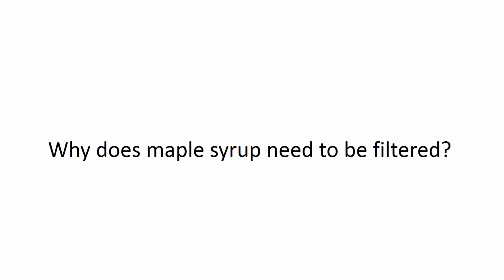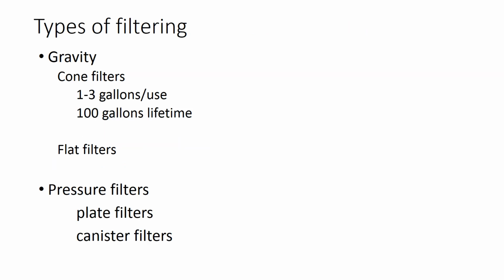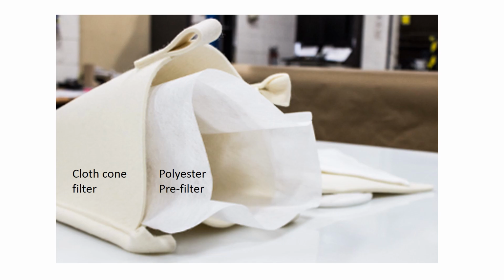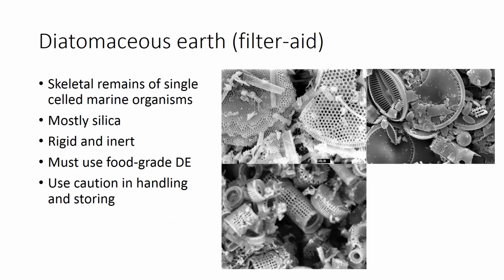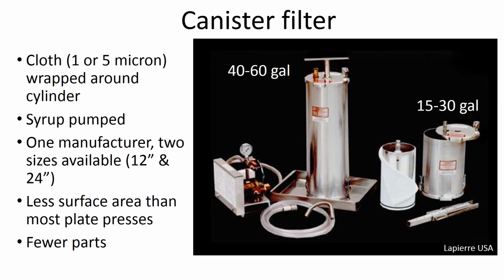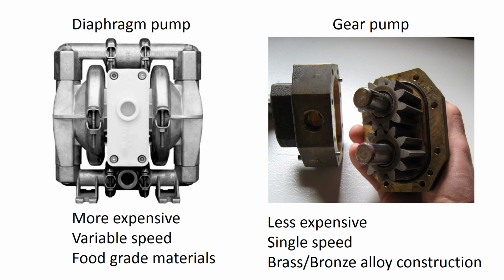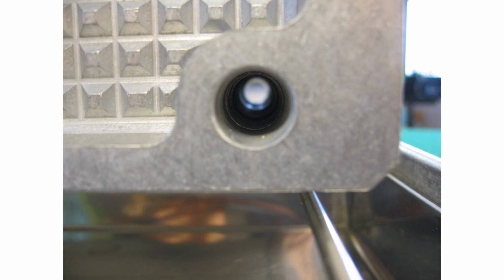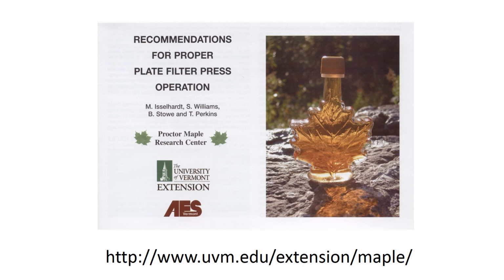Fundamentals of Filtering Maple Syrup